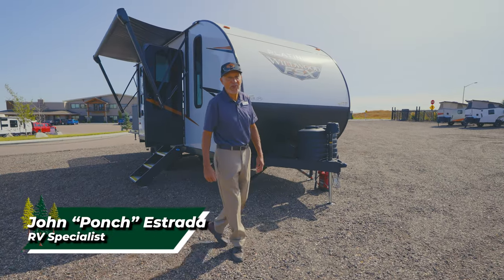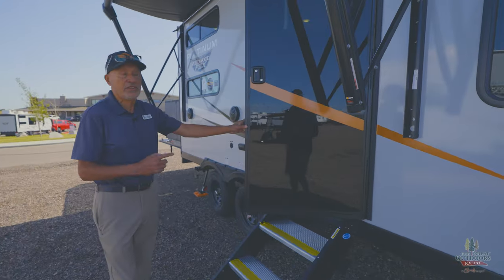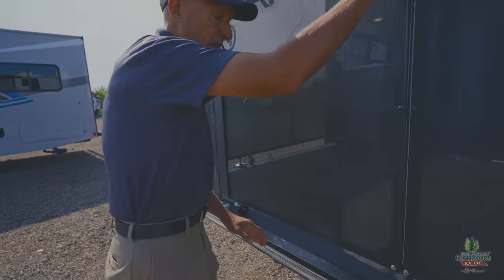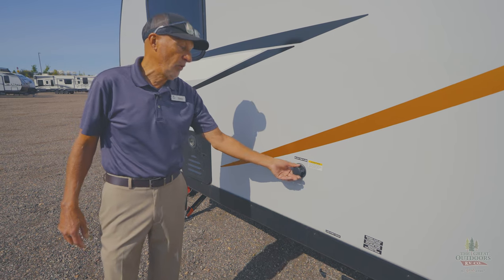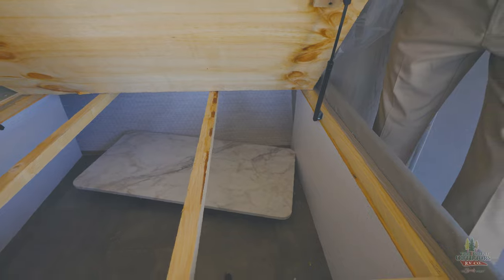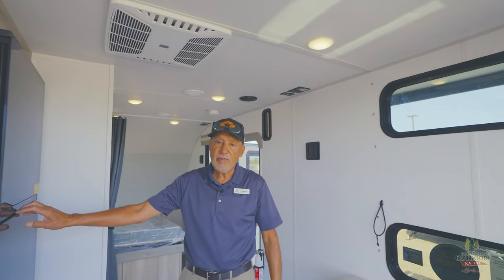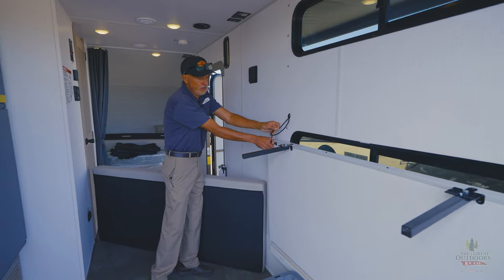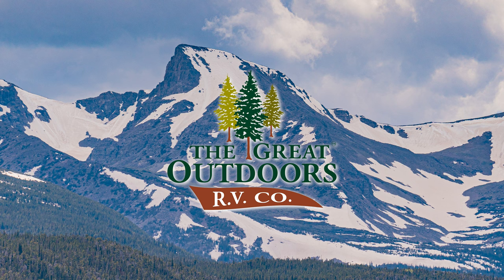Half-Ton Towable Toy Hauler! - 2024 Wildwood FSX Platinum 175RTKX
This unit is perfect for a couple or individual that wants to take toys or equipment on the road with a half ton truck or large SUV! It has a rear kitchen for easy access from the deck, and a folding sofa that can transform it from a cargo trailer into a party trailer!

Be sure to check out this unit and give Ponch a call!

0:00 Intro
0:31 Front Exterior
0:57 Camping Side
2:03 Garage Door/Patio
2:45 Driver's Side
4:12 Interior
4:30 Bedroom
5:15 Bathroom
5:59 Kitchen
6:30 Garage Area
7:38 Patio
7:54 Outro

Check us out on all forms of social media @TGORVCO!

11521 21st ST Greeley, CO 80634
The Great Outdoors RV is a Colorado RV dealership located in west Greeley, a city located just 50 miles northeast of Denver, Colorado.

TGORV.com RV dealer offering New & Used RVs, Fifth Wheels, Travel Trailers, Toy Haulers, Pop-ups, Hybrids, and Class C Bus Campers for sale. At The Great Outdoors RV's service center our goal is to provide you fast, friendly, and excellent service, getting you back in your RV as quickly as possible.

Discover the best outdoor adventure options in Northern Colorado and beyond. We are one of the largest locally-owned RV dealers in the Tri-State area for Colorado, Wyoming, and Nebraska. Start creating memories of a lifetime and find your weekend today.

We continually strive to build long-term client relationships built on mutual trust and respect. We take pride in offering the best RV and Camper products and RV Service, as well as the lowest prices in Colorado and Southern Wyoming. We carry all of the top brands including Rockwood: Mini Lite, Geo Pro, Ultra Lite, Signature, Roo, Freedom, Premiere, ESP and High Wall, Sandpiper, Riverstone, Vengeance Rogue, Work & Play, Class C Prism, Class C Crosstrail, Cardinal, Wildwood, and Wildwood FSX.

Address: 11521 21st St Greeley, Colorado